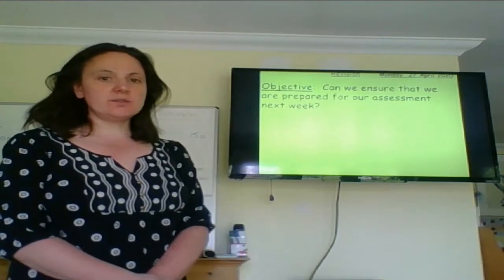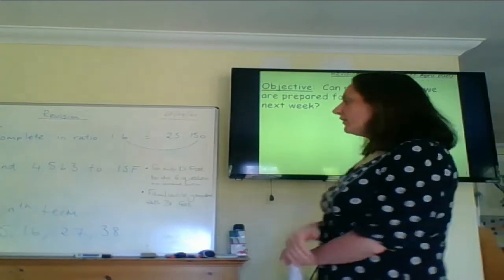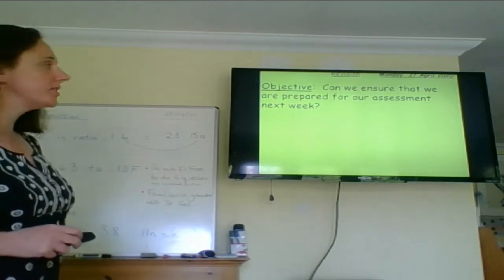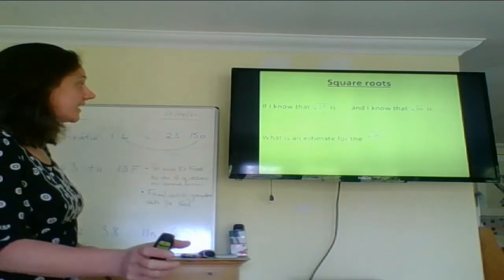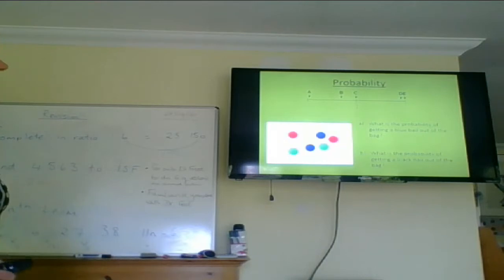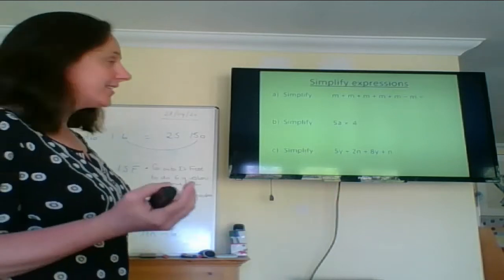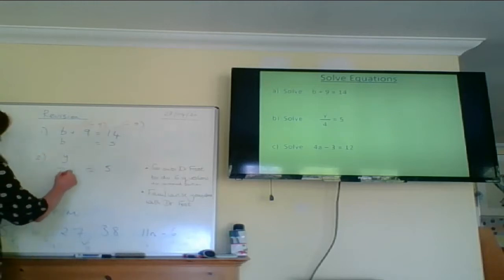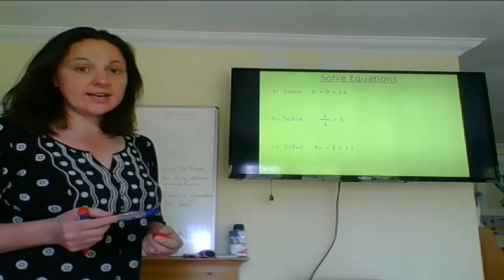Year 10 revision